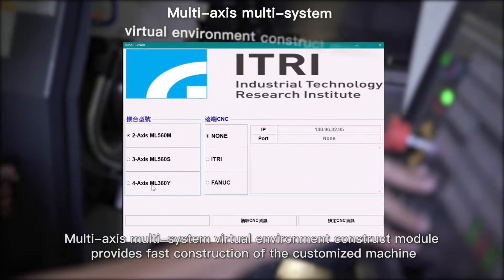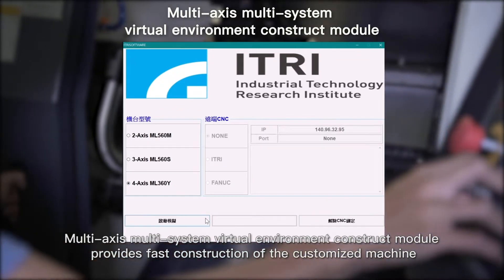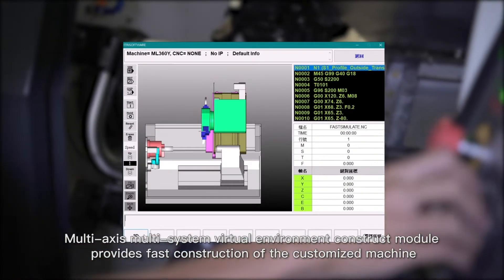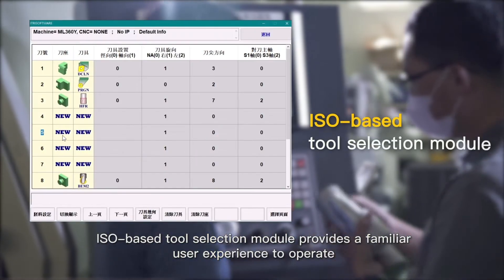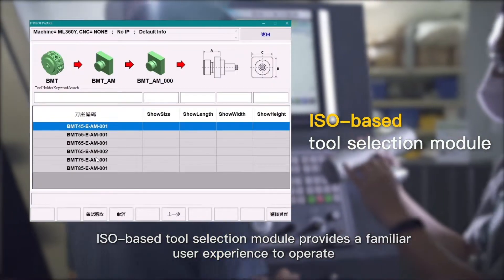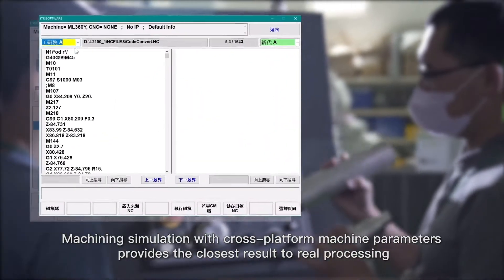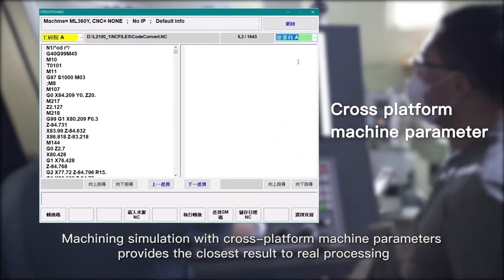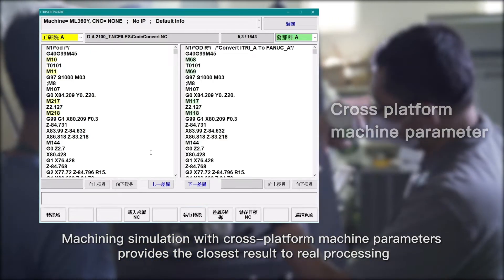B15 工具機跨平台虛擬切削檢視平台技術